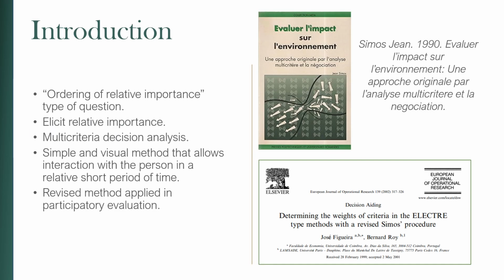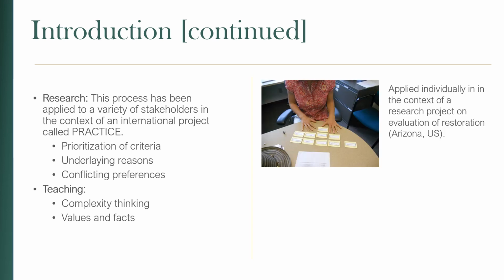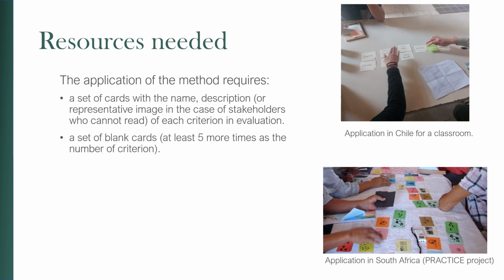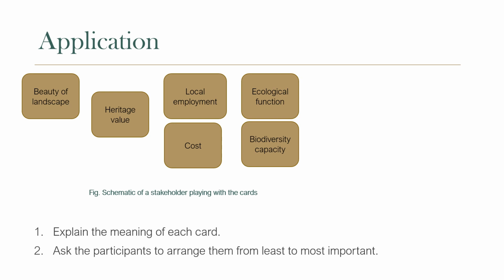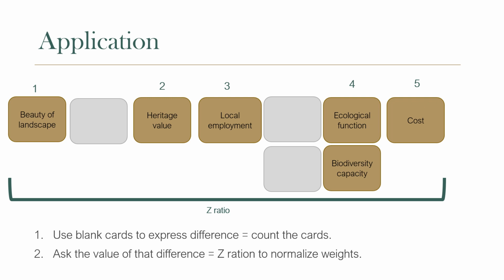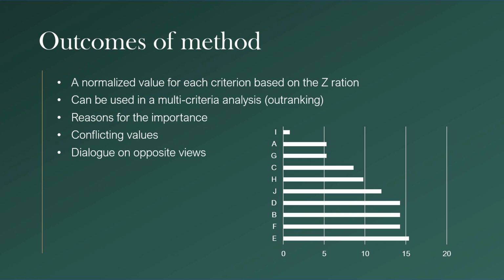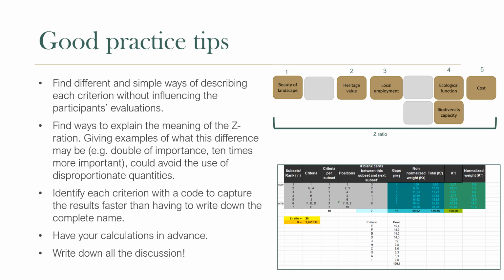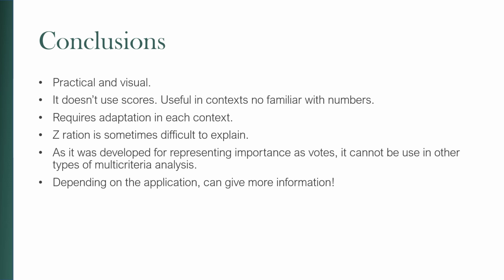SRF Pack of Cards_Anahi Ocampo